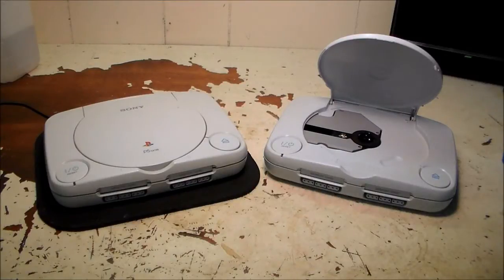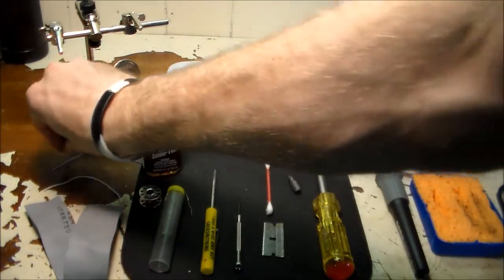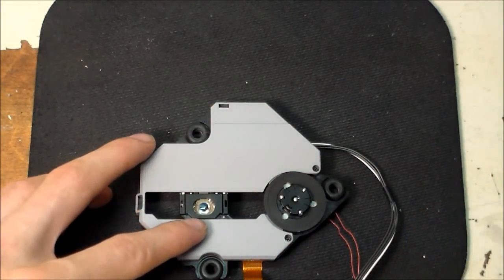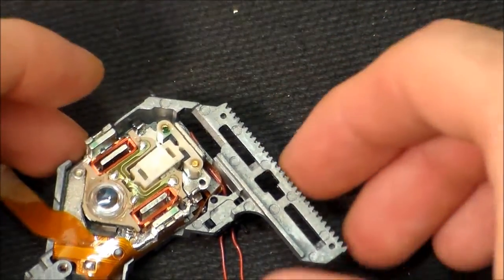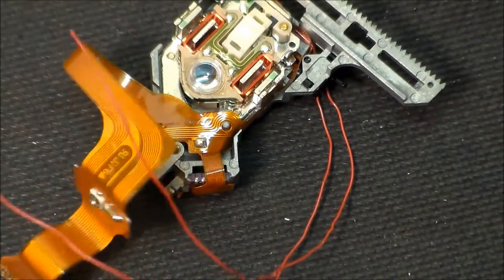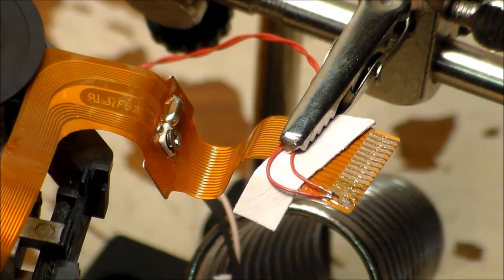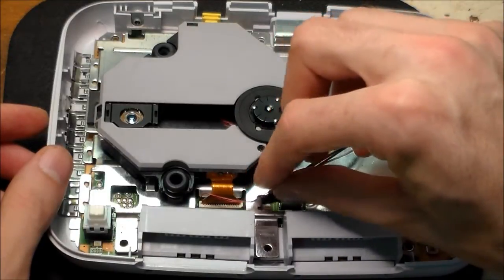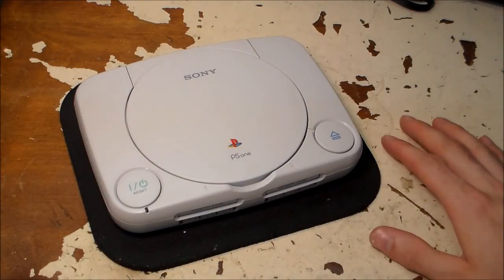Tech Repair: PS One - Torn CD-ROM Ribbon Cable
In this episode of Tech Repair, I have accidentally torn a small section of the CD-ROM ribbon cable that plugs into the motherboard. That section will be bypassed with wire and soldered between the laser assembly and the plug.